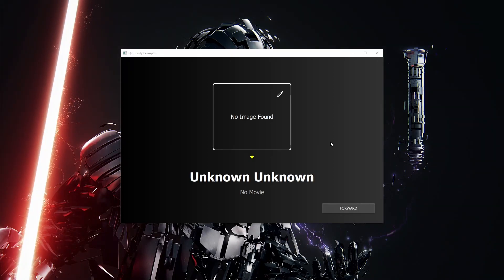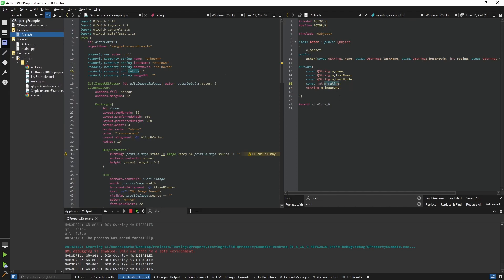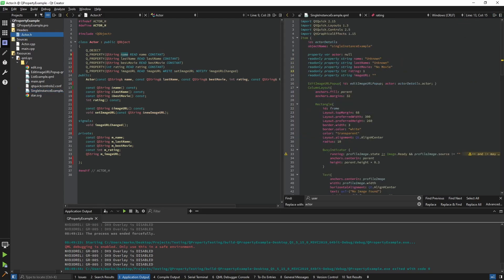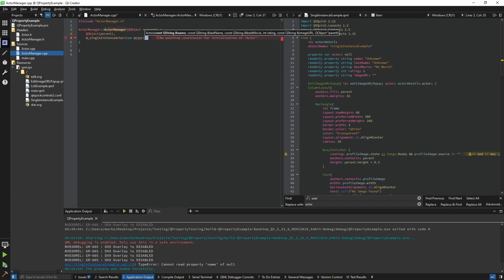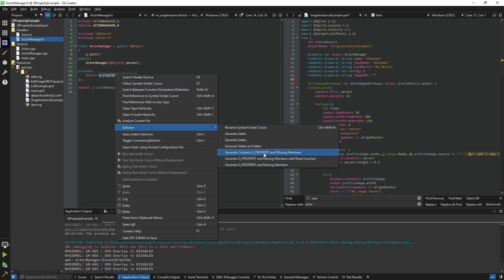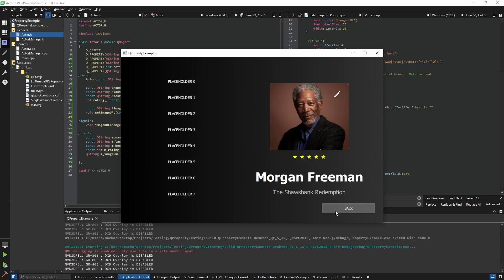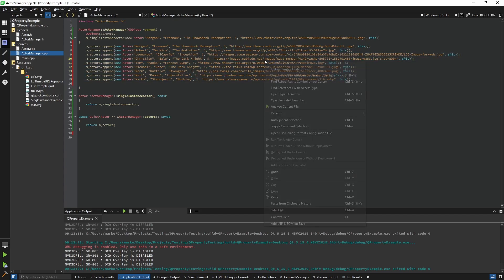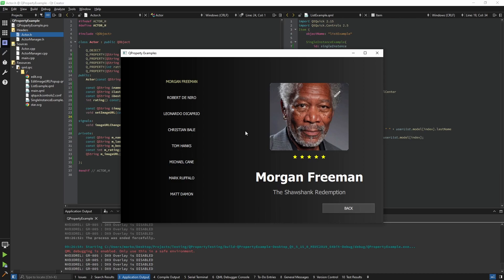Q_PROPERTY Macro - Connecting C++ to QML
Q_PROPERTY is used as a way to expose or export C++ variables to QML, this style is mainly used in Qt5, but is also supported in Qt6. In this tutorial you will learn how to use them.

0:00 Introduction
0:30 Explanation
1:24 Creating QProperties
2:22 Calling QProperties from QML
3:17 Creating the Context object
4:40 Reading Values
5:26 Changing Values
6:42 Using Lists
8:30 Outro